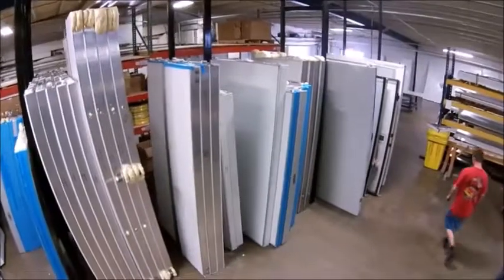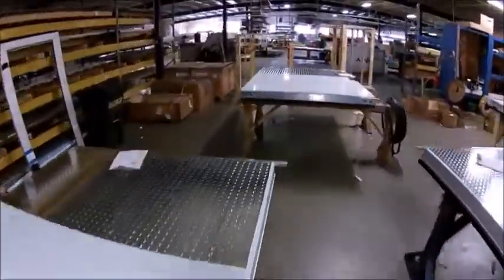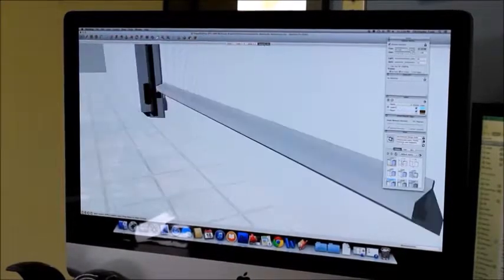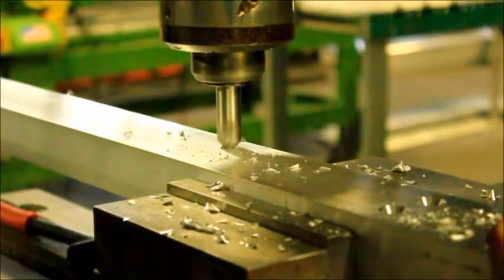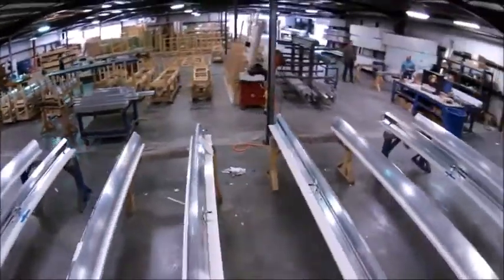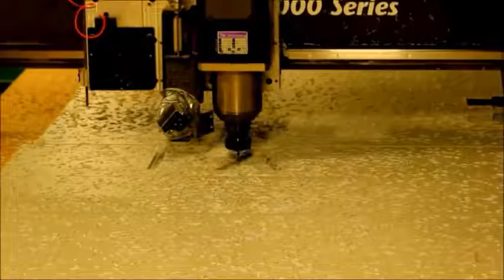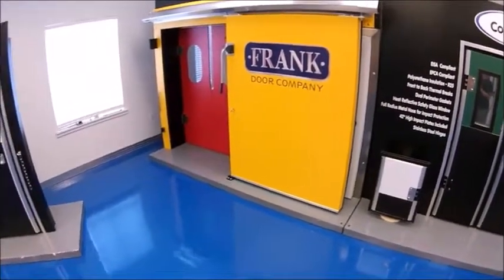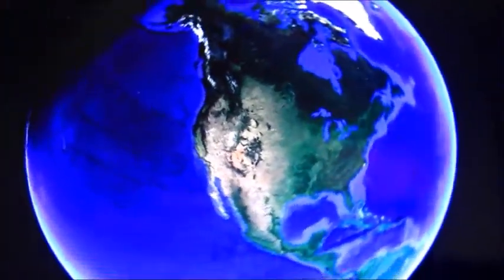Frank Door Promotional Video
Discover the Frank Door difference.